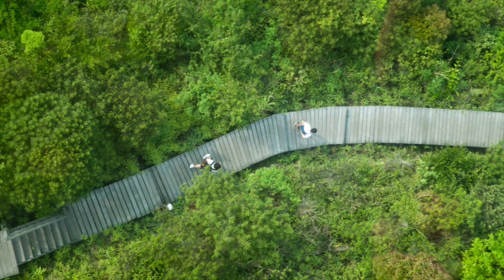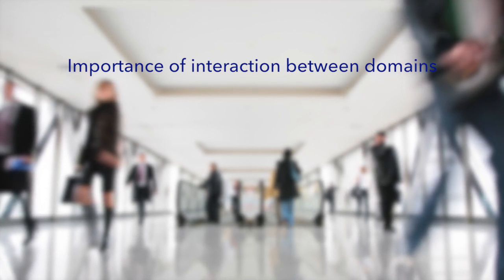Systems Science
Systems theory is a formal language that since its development during the middle of the 20th century has gone on to support many new domains of science under its canopy. In this last lecture to the course we are going to wrap things up by giving an overview to the application of systems theory to the various domains of science, what is called systems science.